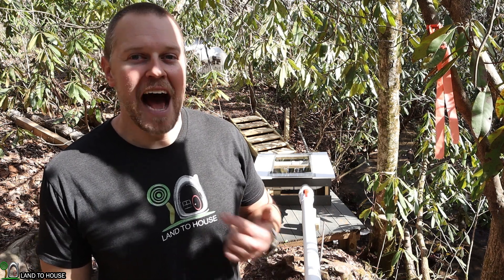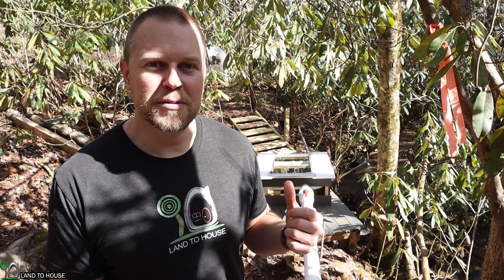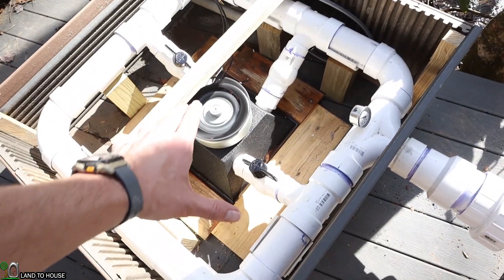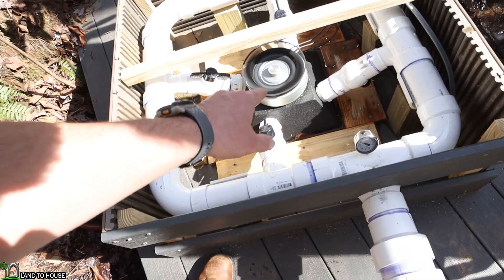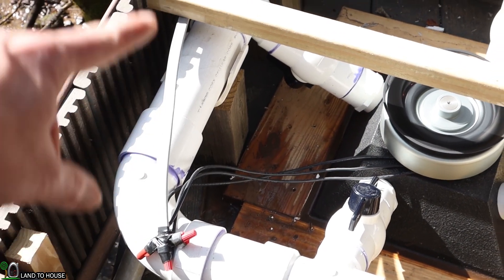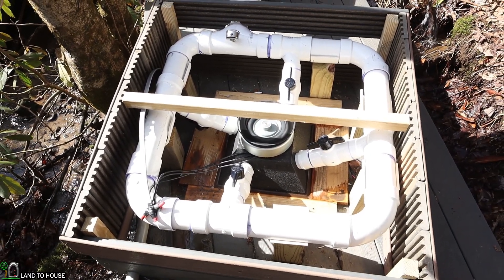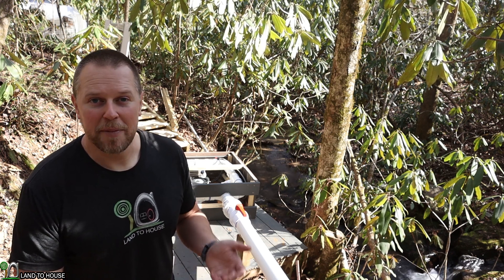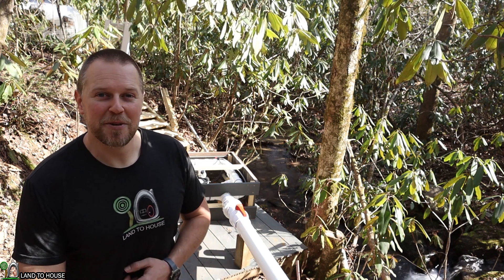Micro Hydro Turbine Overview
This is a PMA or permanent magnet alternator. The PMA is what turns pressurized water to electricity. Four nozzles push water against a pelton wheel that turns the PMA very fast. This makes 3 phase ac power to be rectified later into usable power.